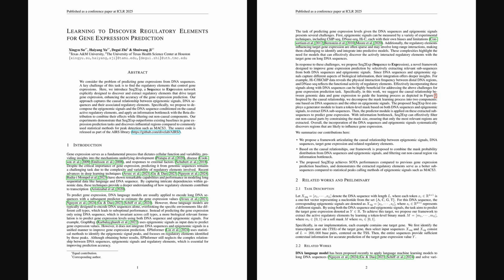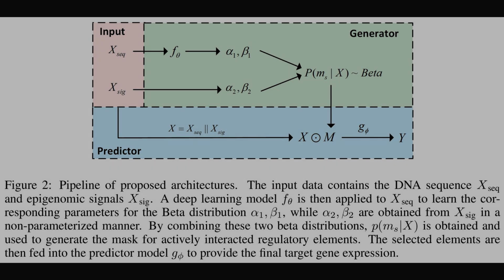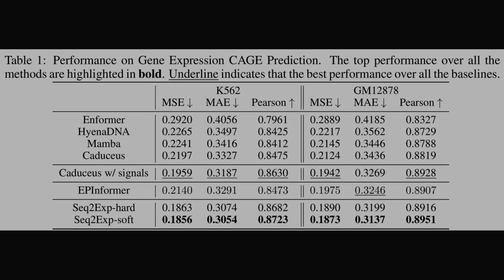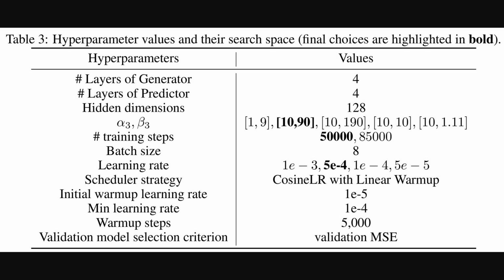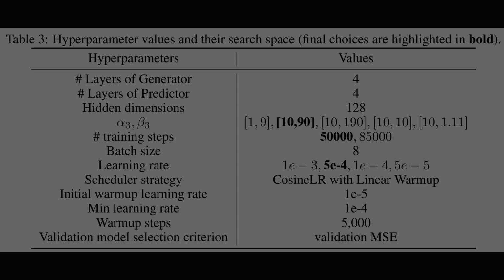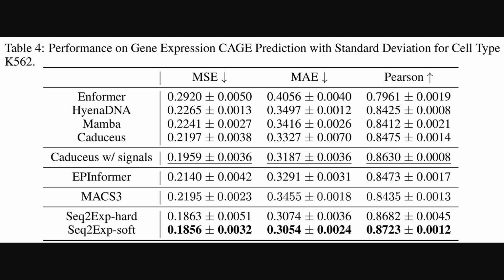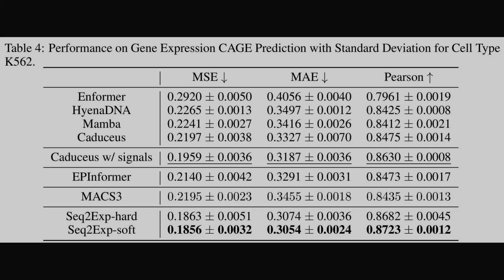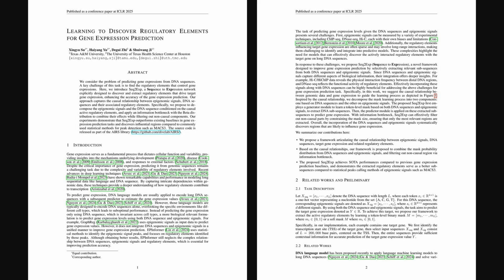Deep Learning Finds Gene Switches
In this AI Research Roundup episode, Alex discusses the paper:
'Learning to Discover Regulatory Elements for Gene Expression Prediction'
This paper introduces Seq2Exp, a deep learning framework that predicts gene expression by identifying key regulatory elements within DNA sequences and epigenomic data. It uses a novel masking technique guided by an information bottleneck to focus on relevant genomic regions.

Authors: Xingyu Su, Haiyang Yu, Degui Zhi, Shuiwang Ji